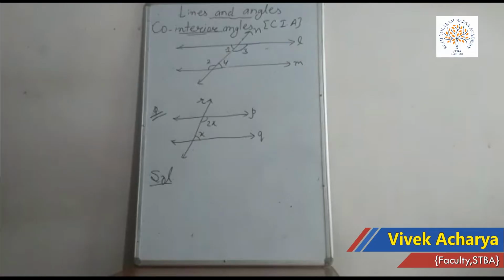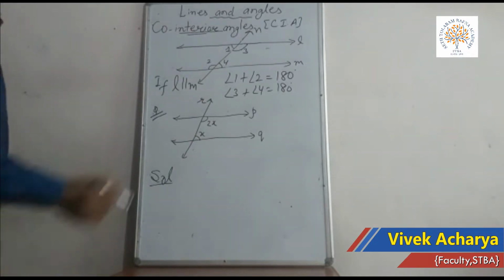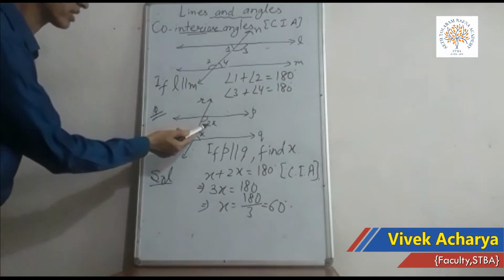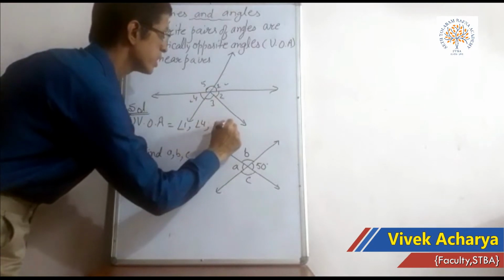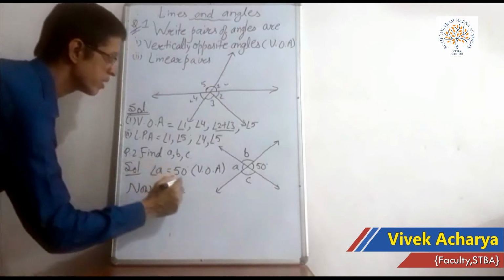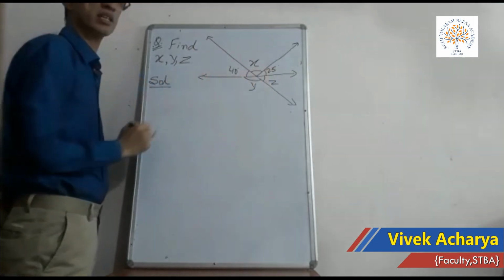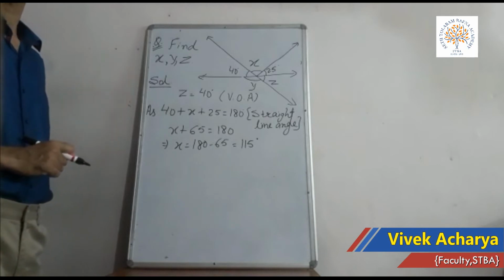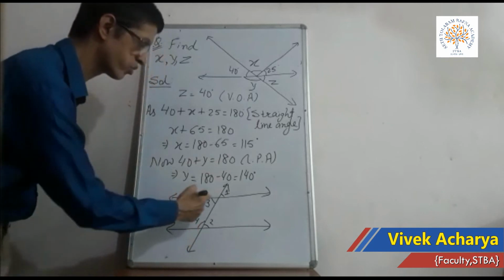STBA Online Class 7 Subject : Mathematics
Subject : Mathematics
Teacher : - Vivek Acharya